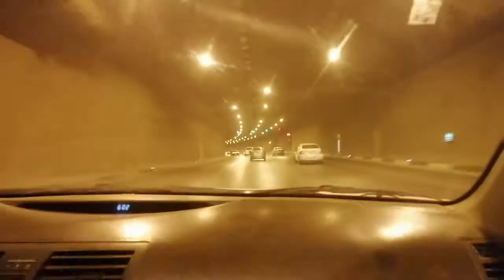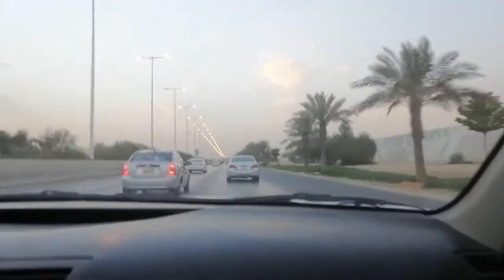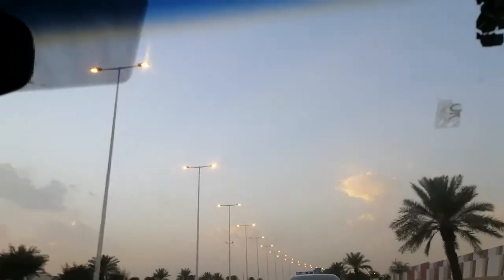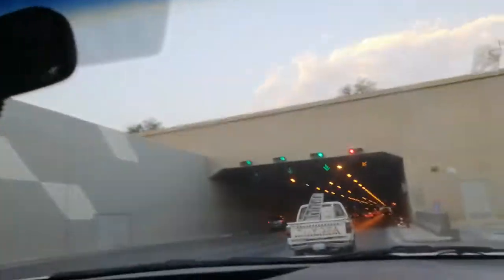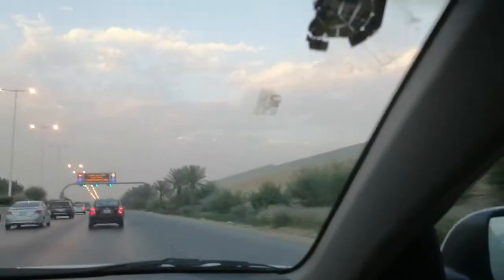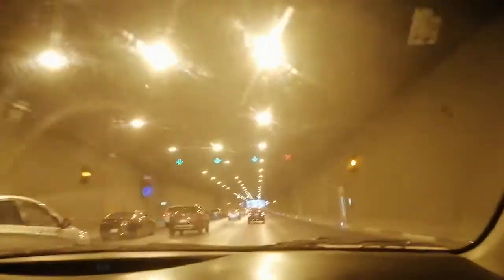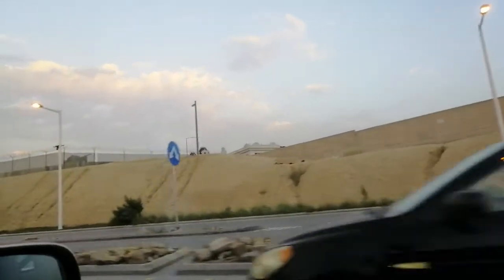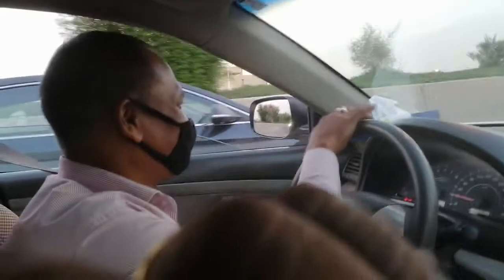Road to relax